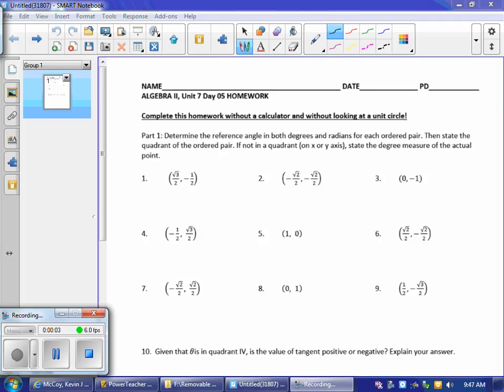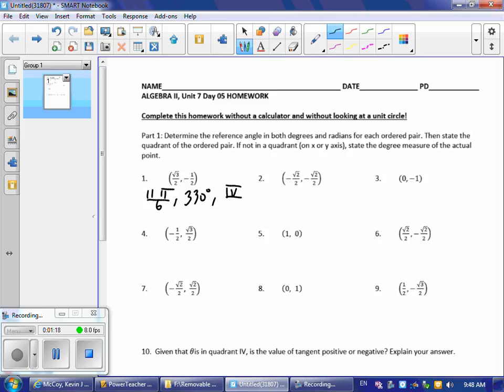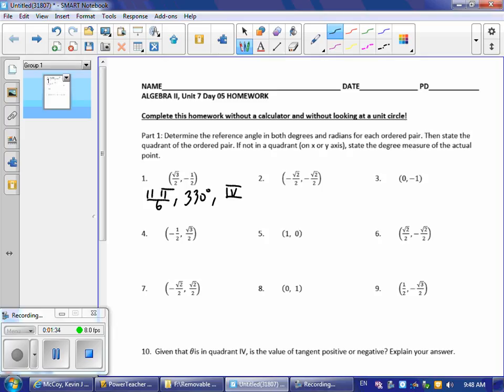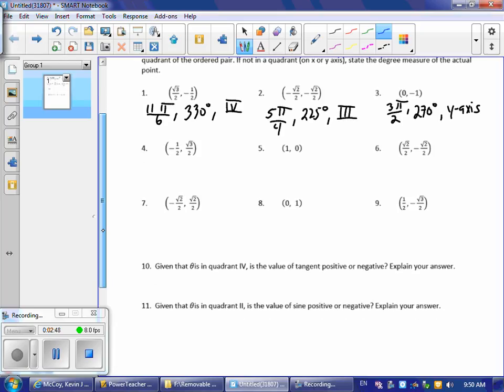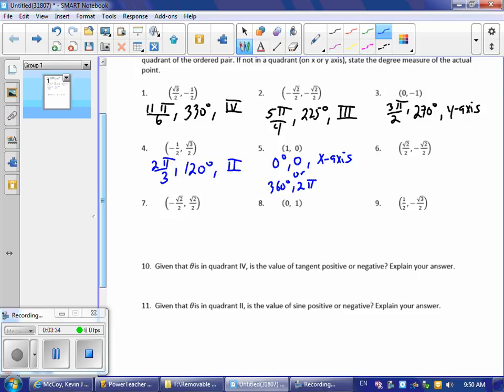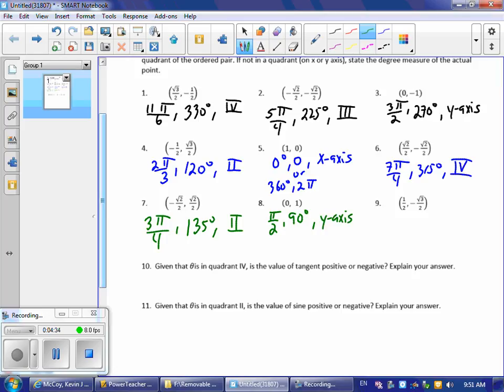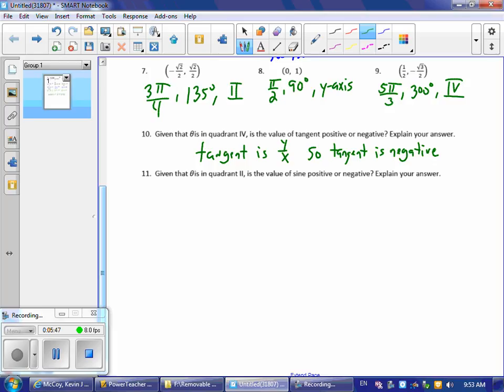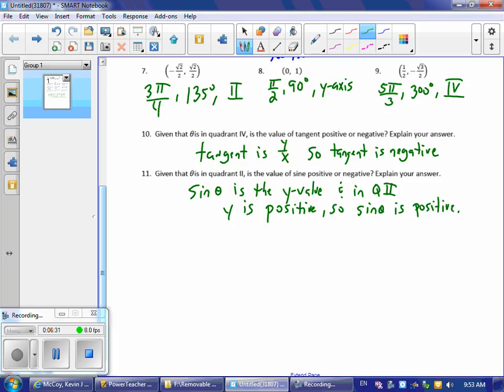HW Unit Circle angles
HW answers explained